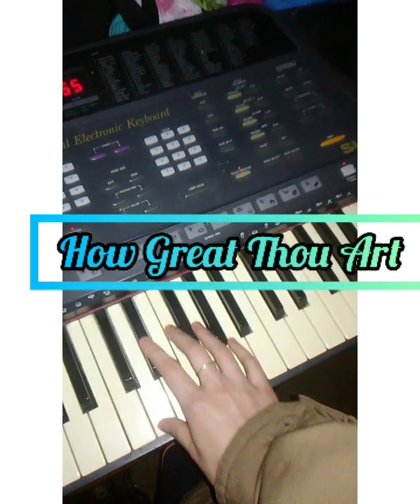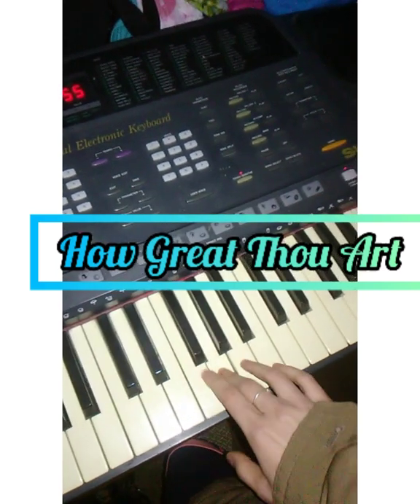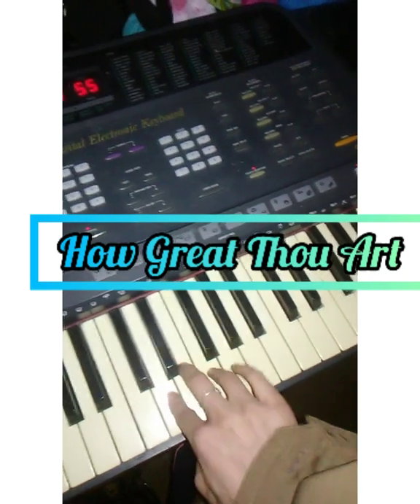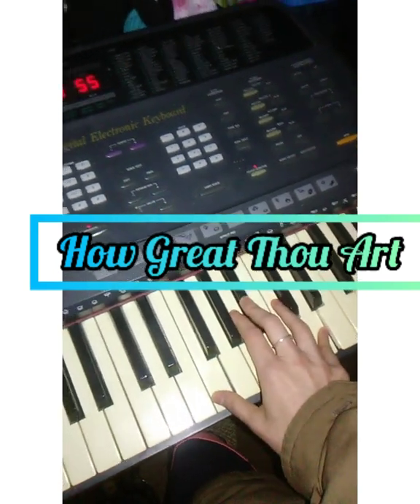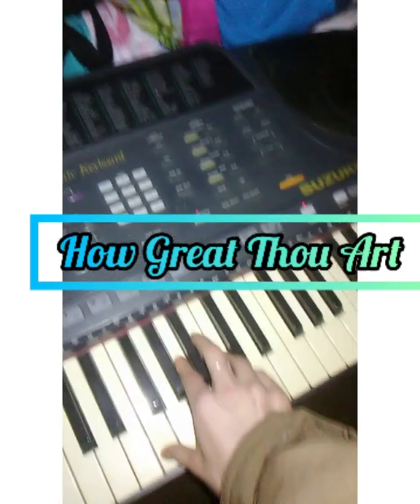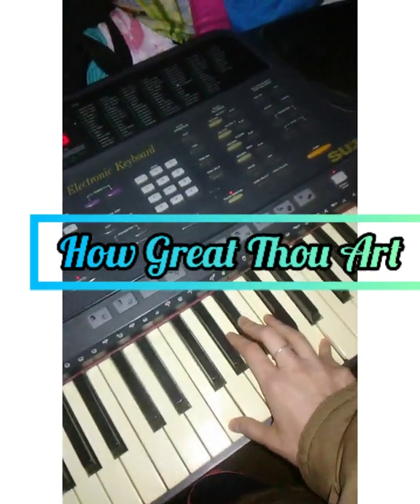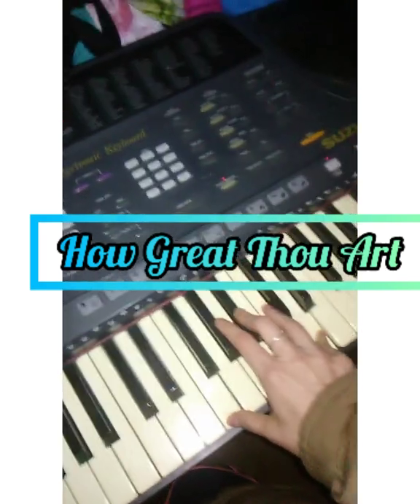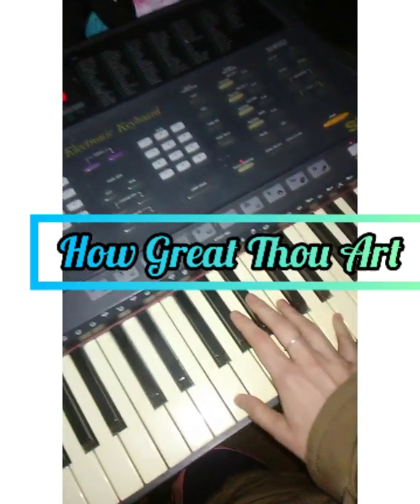Only Believe William Branham How Great Thou Art piano